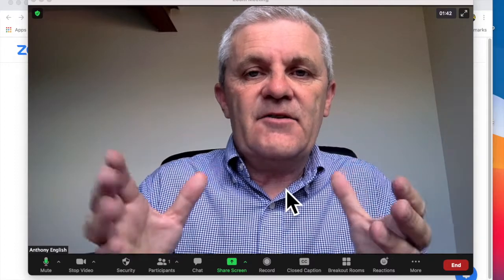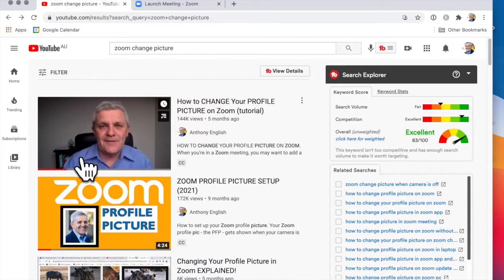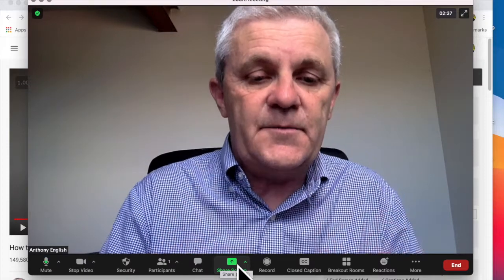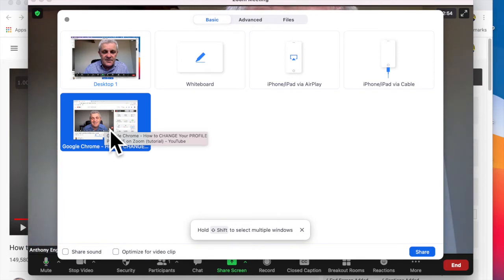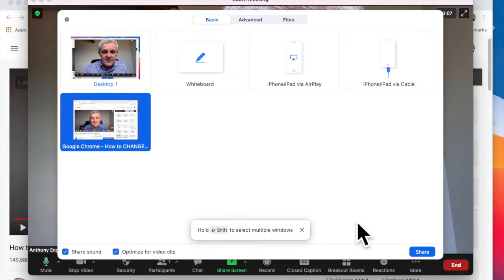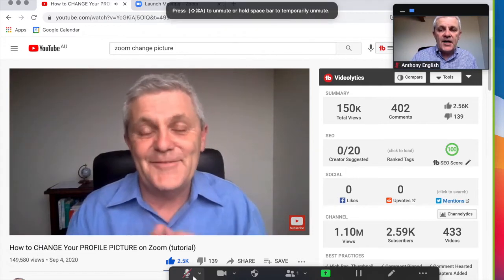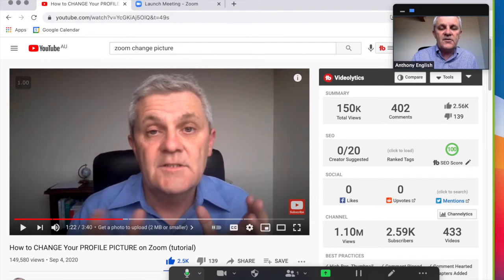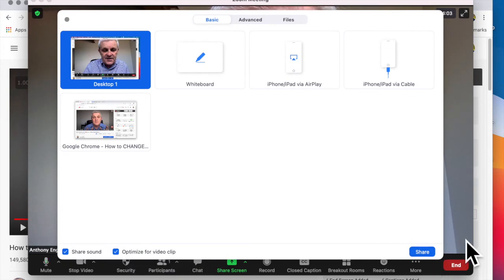How to Share a Video in Zoom (including audio!)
How to play a video on Zoom, so others in the meeting can hear the sound straight from the video.

There's a way to how to play video in Zoom with sound. This allows you to share audio in a Zoom meeting.

You could use this to share a YouTube video on Zoom, or to show a video you have on your local drive.

How to share a video with Zoom participants:
use the audio from the video (but put yourself on mute).

When you're sharing your screen in a Zoom call, you may want to show a video to the Zoom participants. Instead of using the mic from your normal Zoom audio, you can share the audio directly from the video (from your computer) to the participants.

If you want to, while you're doing this, you can mute yourself, so that no background noise will come through while the video sound is playing.

To do this, when select "Share screen", select "Share sound".